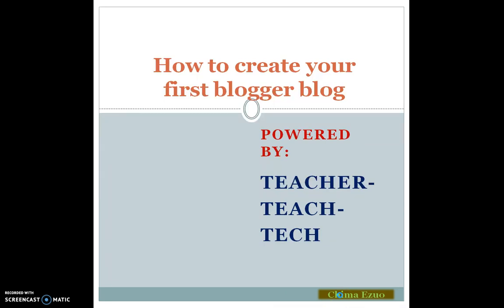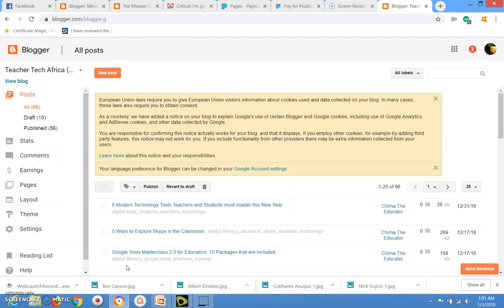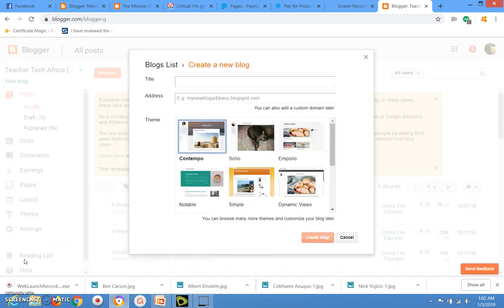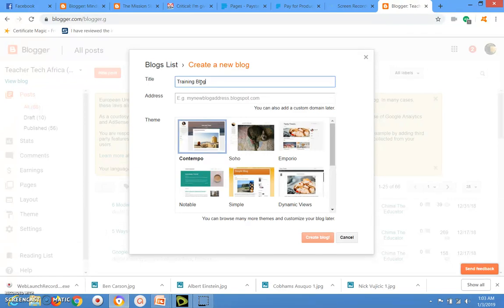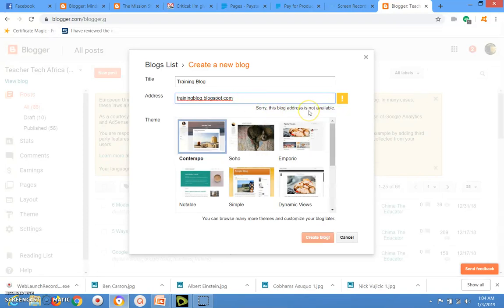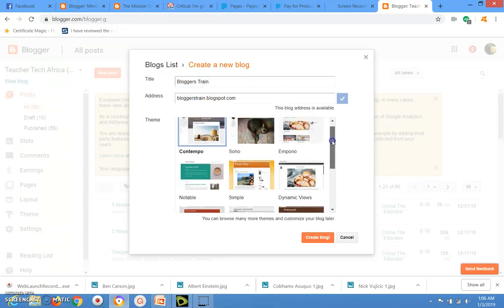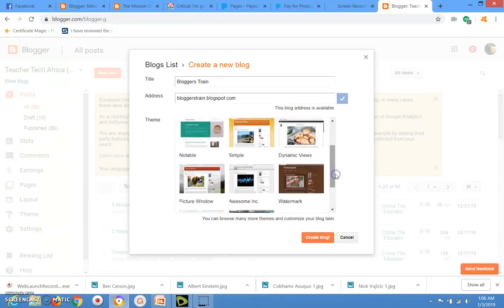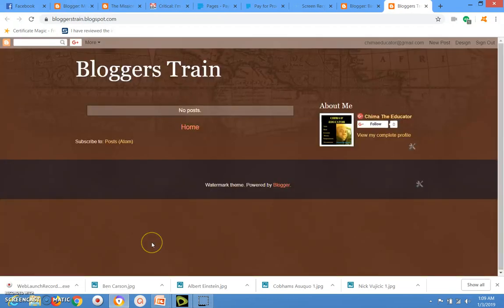How to create your first blog with Blogger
This video is one of our blogger tutorials showing you a step-by-step guide in launching your first blog using the the Blogger platform.

to learn more about blogging and other online content creation